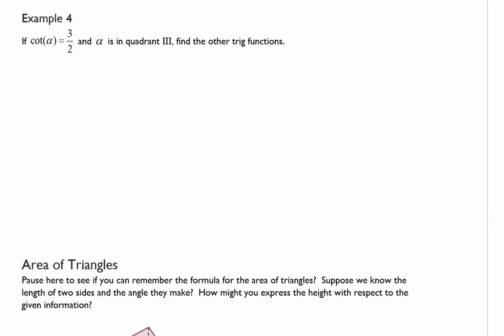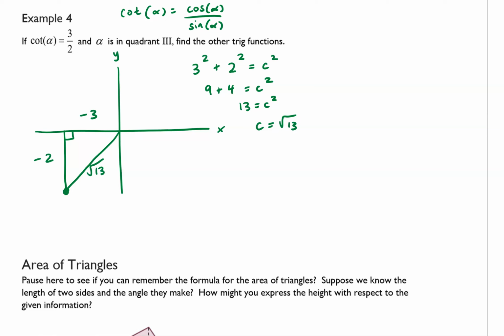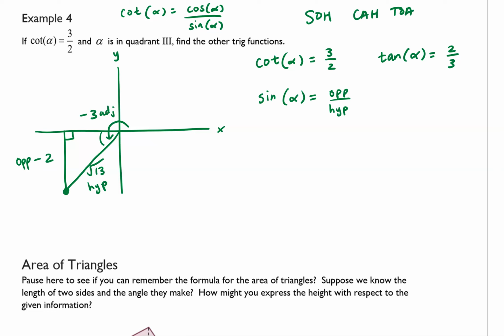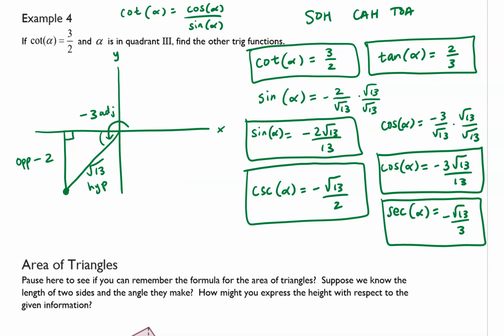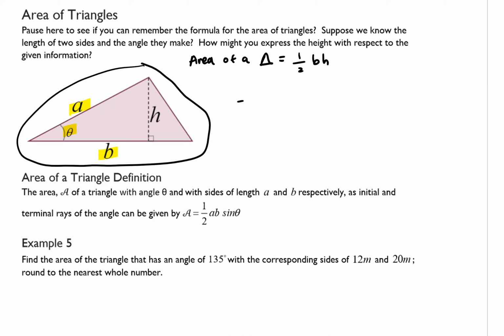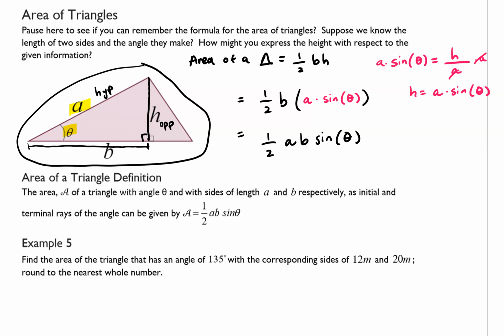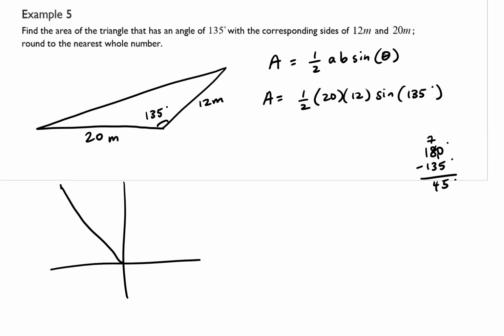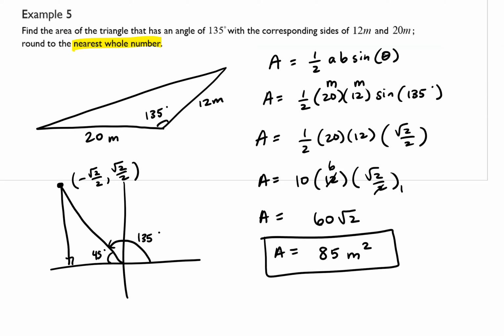The Other Trigonometric Functions Part 4